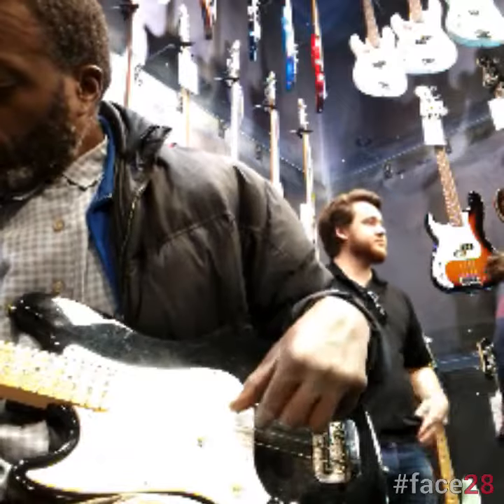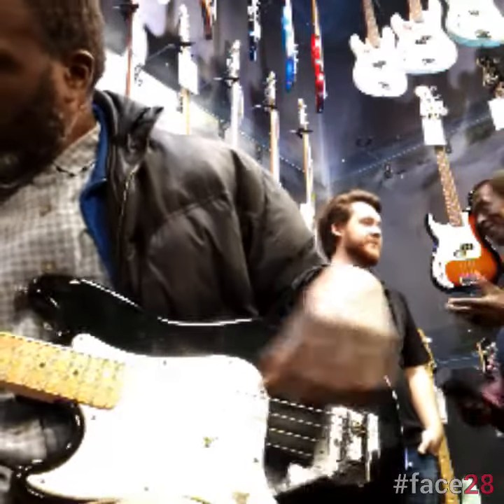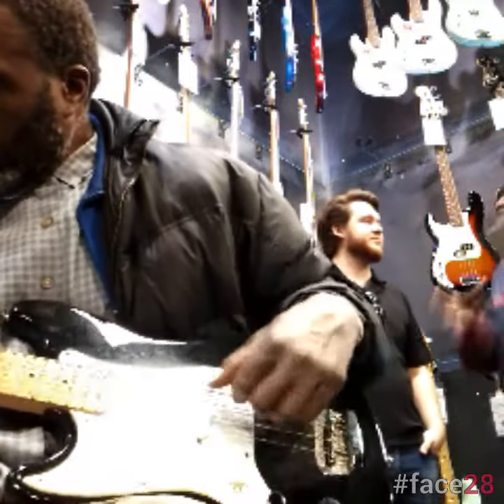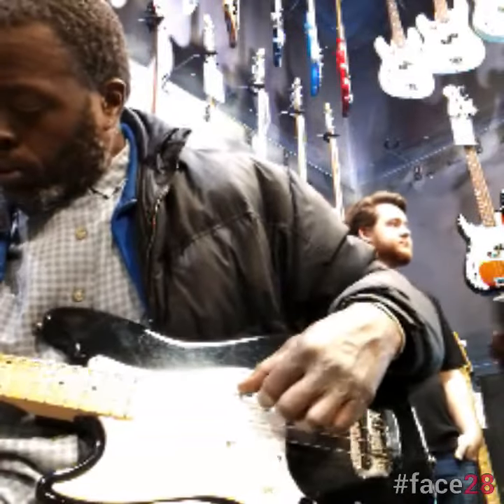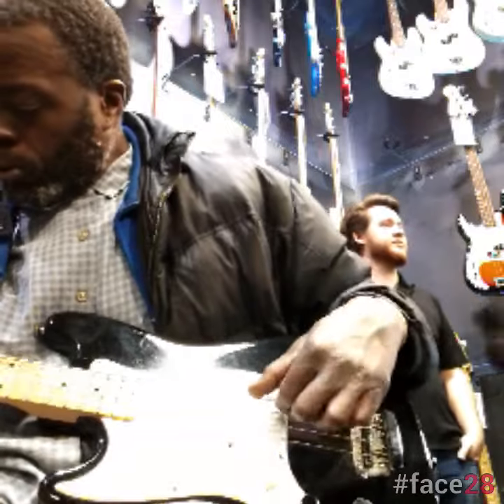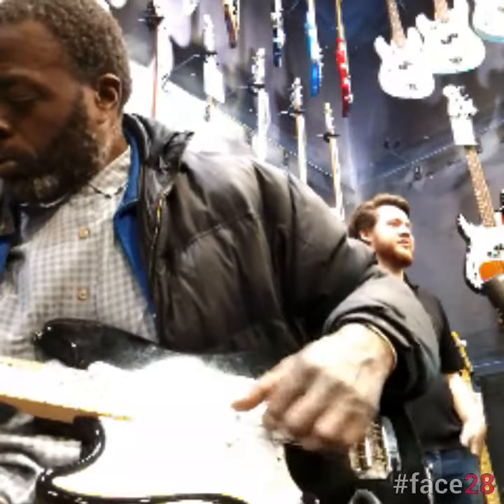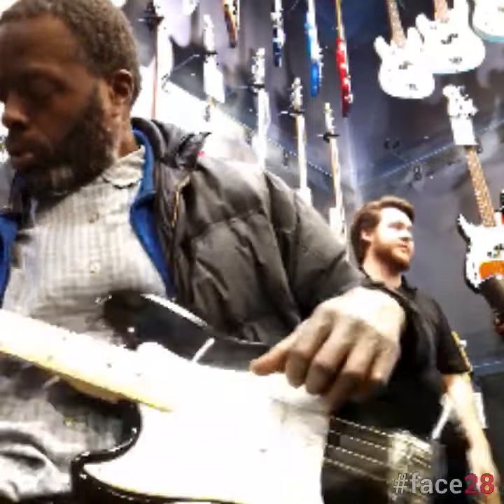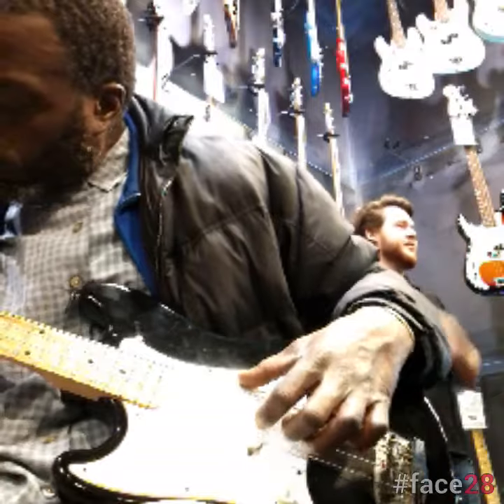Da blaunt talk @geto boy @ll cool j derek c(11)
Shot gun big